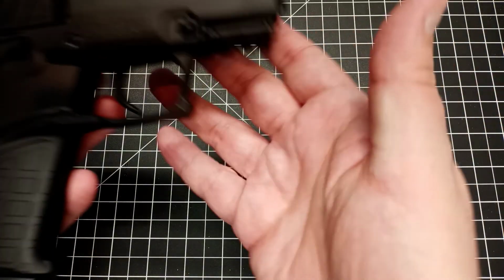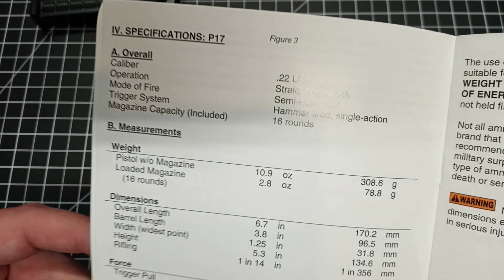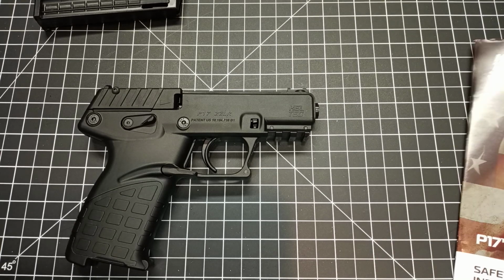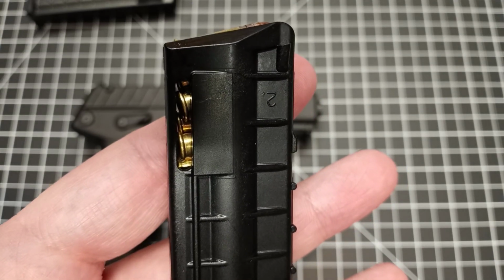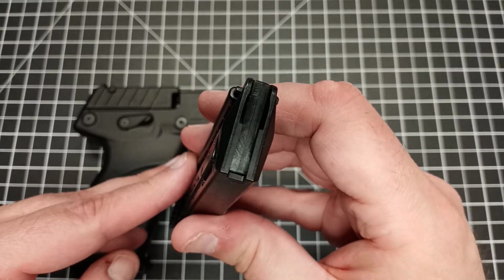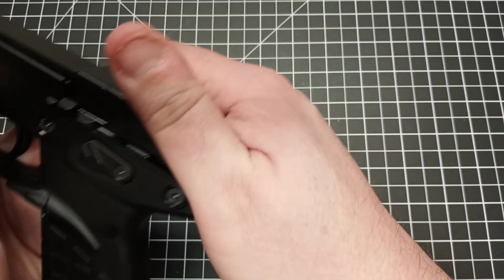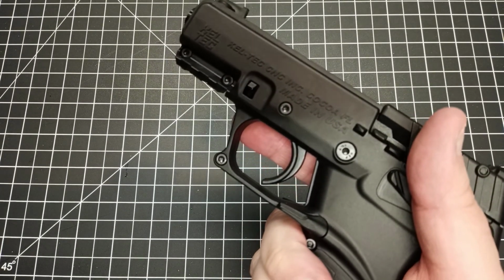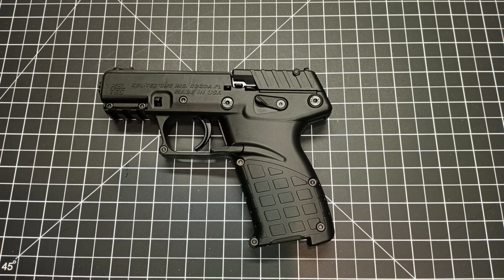First Impressions: Kel-Tec P17 Pistol 22LR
A look at the Kel-Tec P17 22LR pistol.